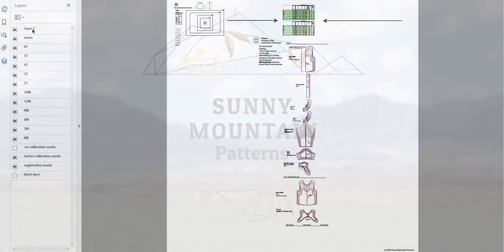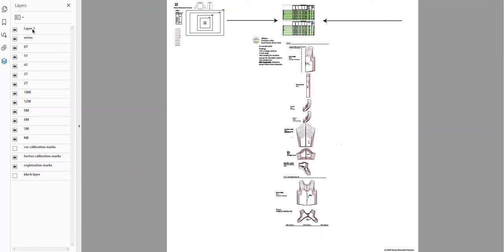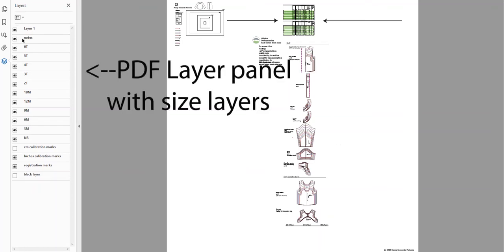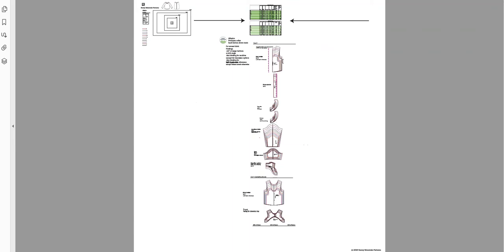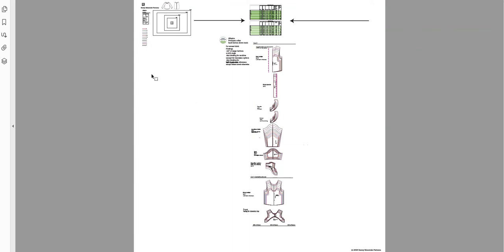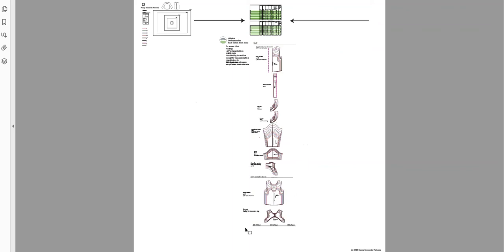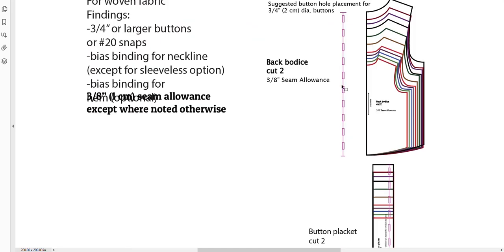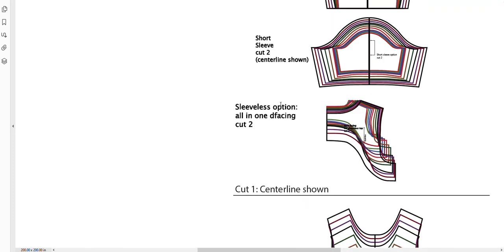projector file basics for pattern designers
Here is an overview of basics that a pattern designer should have for projector files for sewing patterns.
These points will make your patterns easier to use by the customer, and lead them to having a great experience and sharing about it.
If you are short on time to do the research, and want all of the information and exact sizes and fonts, along with pre-done templates to make conversion to projector files easy, you can get more information on the Complete Projector Pattern Conversion Course here:
The course includes my start to finish 15 minute conversion workflow, Illustrator and Inkscape templates ready for projector files, how-to's for setting up fonts and arranging pattern pieces. Lessons are screen shot videos or camera lessons walk throughs. Commercial use templates are included so you can get to converting as soon as possible!